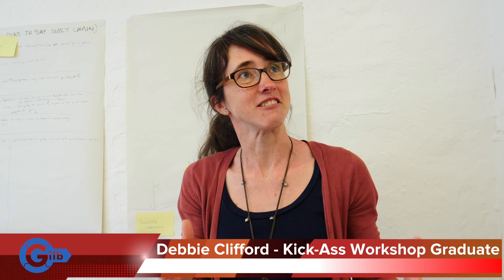KickAss Project Online Workshop Experience by Debbie Clifford